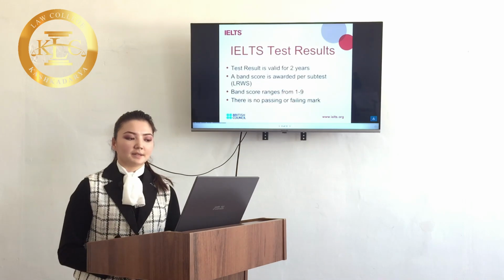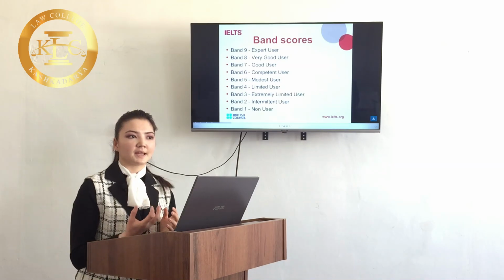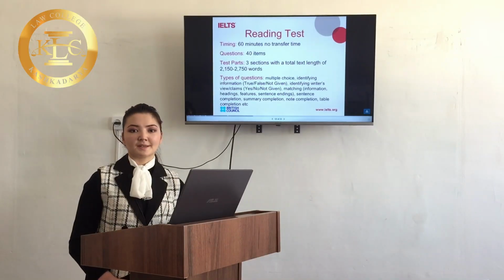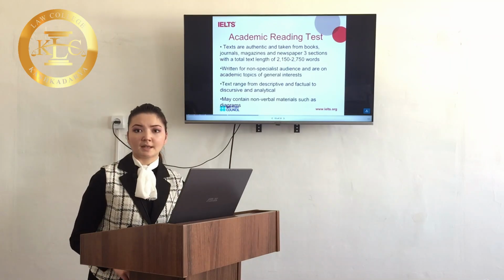Onlayn ta'lim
🏛Qashqadaryo viloyati yuridik texnikumi tomonidan onlayn ta'limning sifatini yanada yaxshilash maqsadida video darslar tayyorlandi.

🎞"Yuristlar uchun xorijiy til" fanidan video dars

©️Bozorova Sevara

⚖️ @kaslofficial kanaliga ulaning!